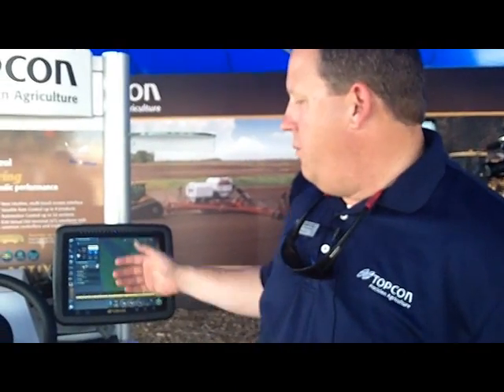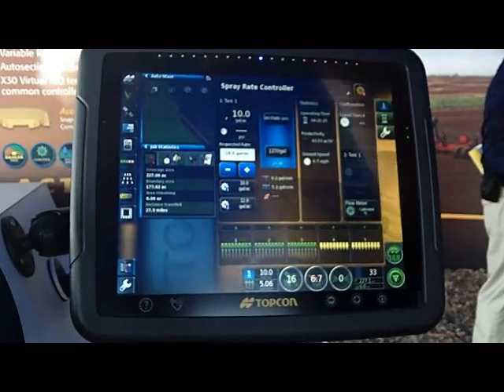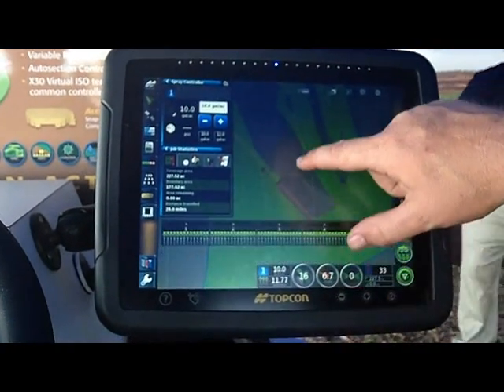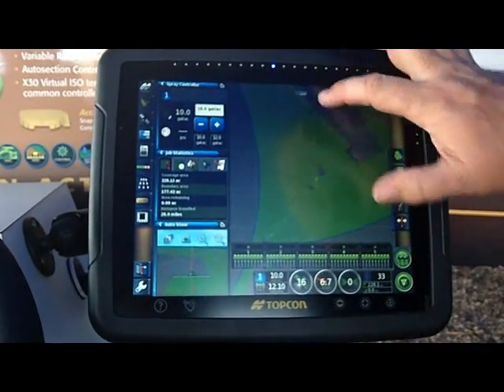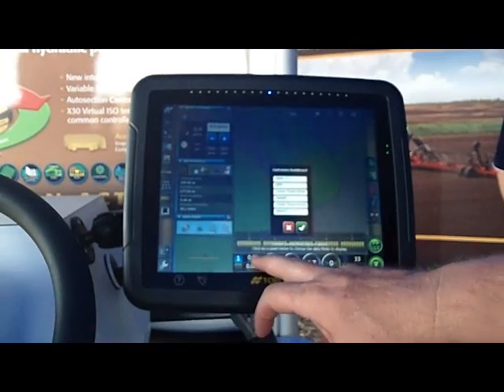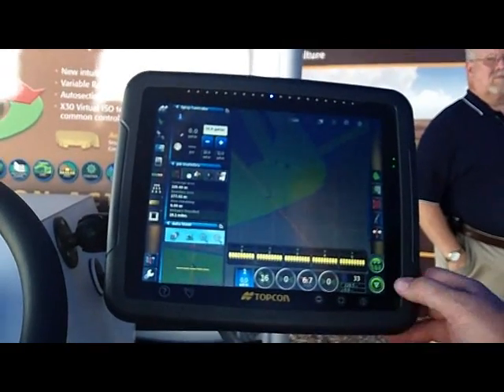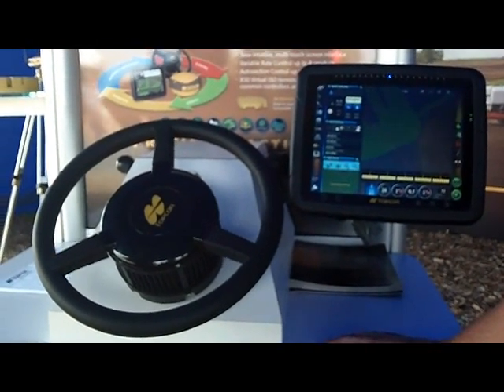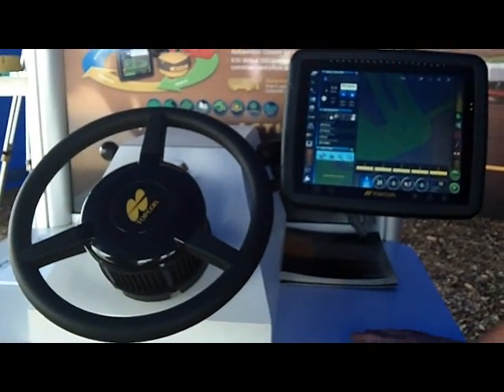Topcon Integrated System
Ron Cox from Topcon explains the features of the X30 Monitor as part of the System 350.